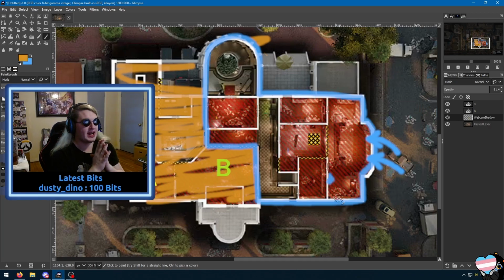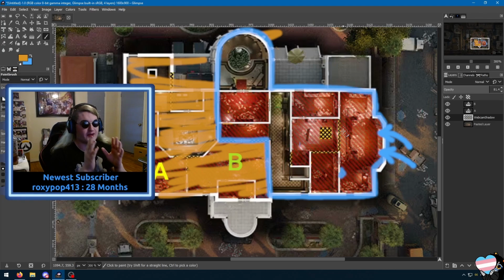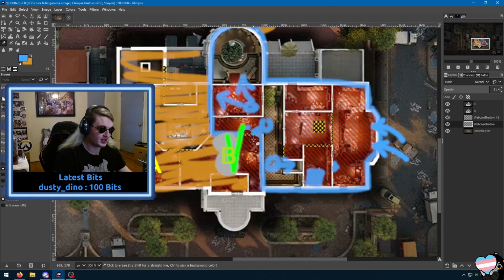Map Control In Siege (And How To Clear Rooms)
Recorded off-stream on July 7th.
Clearing rooms one by one is the kind of methodical, tactical gameplay that gets rewarded in Siege and separates it from other FPS's. Attackers wanna push onto site, but can't cause there's a guy in Spiral, so Attackers push *outside* of Spiral, so Defenders play a guy in the furthest room away, it's all a back and forth of everyone trying to get the upper hand. And clearing rooms and understanding how to keep those cleared rooms is a massive part of gaining the upper hand that you can snowball into an execute, and eventually a win.
Wanna help a small creator with a few bucks?
Swimming In Stardust - Roxy*Pop!!